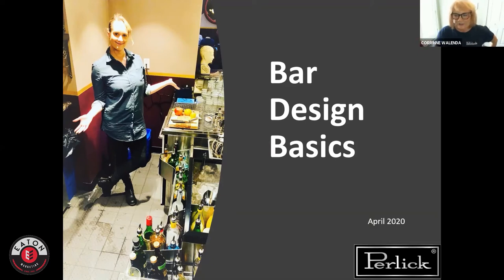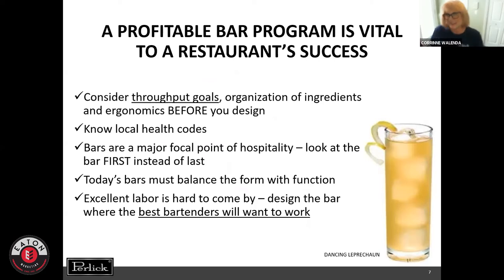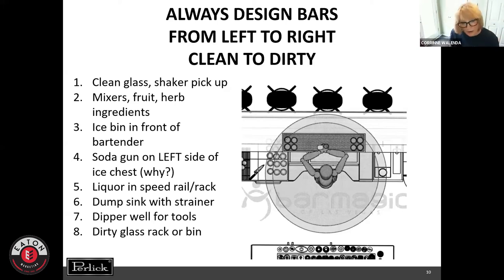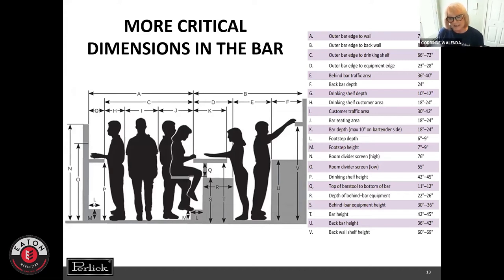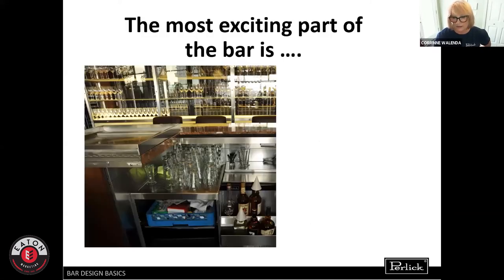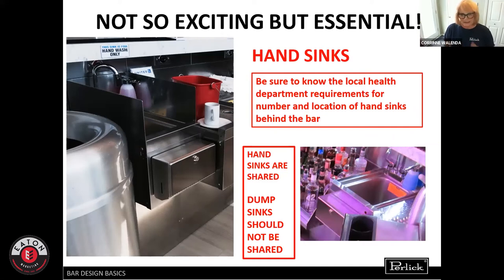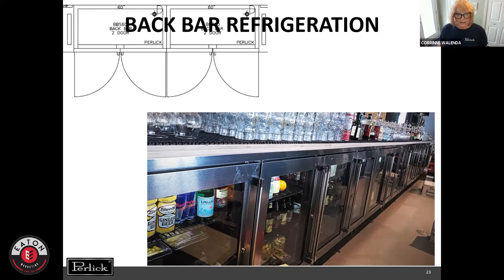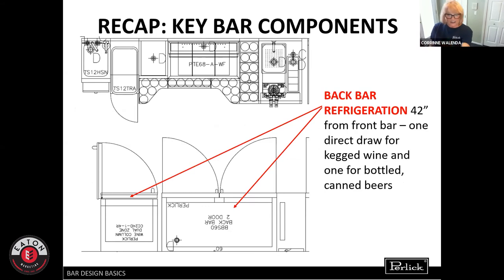The Daily Special: Bar Design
Eaton in the Kitchen: The Daily Special is a daily webinar that is a fun, informative training session for our dealer and consultant communities to talk about foodservice equipment and how it works.

In this episode the lovely Corrinne from Perlick is discussing all you need to know about bar design. She even threw in some awesome cocktails! Check it out.